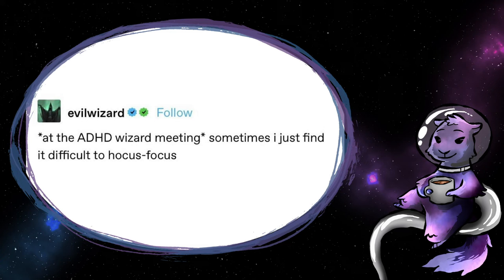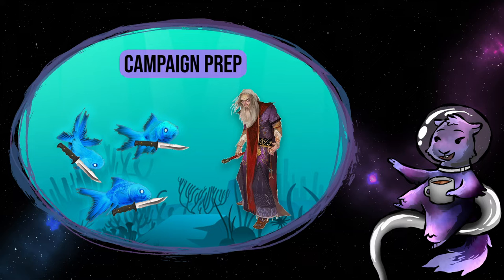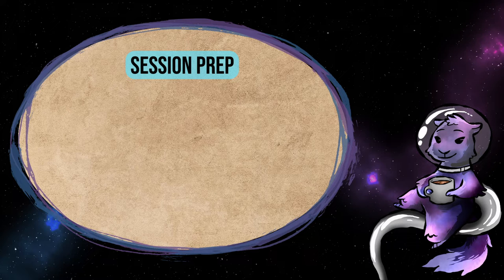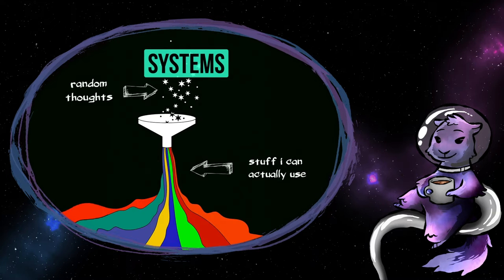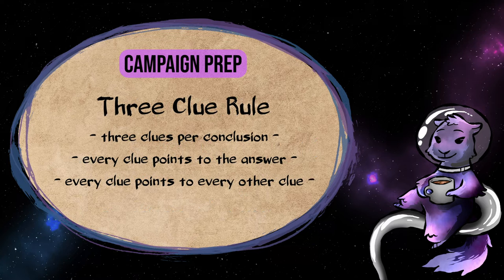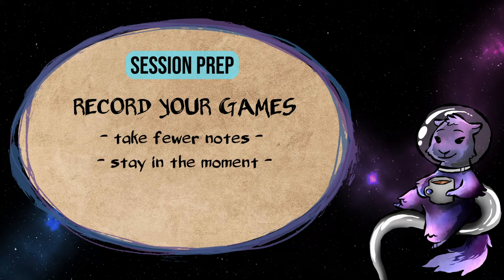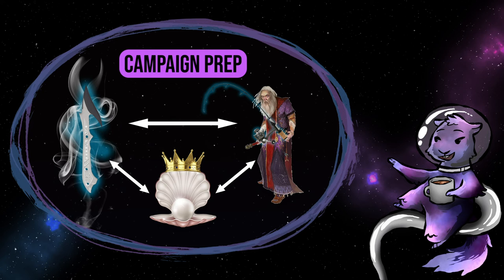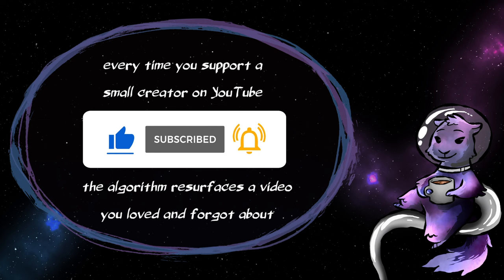ADHD Gamemasters: The Anatomy of Prep Systems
What is a prep system and why do ADHD gamemasters and dungeonmasters need them? In this video I break down the different types of prep, the nature of prep systems, and how to apply them to your worldbuilding, campaigns, and sessions.

Check out The Alexandrian's blog post on the Three Clue Rule (and also his YT channel)

CHAPTERS
00:00 Intro
00:23 Worldbuilding
01:23 Campaign Prep
02:36 Session Prep
03:28 Venn Prepagram
04:29 Systems
06:10 Three Clue Rule
07:46 Record Your Sessions
08:32 The Universal Prep System